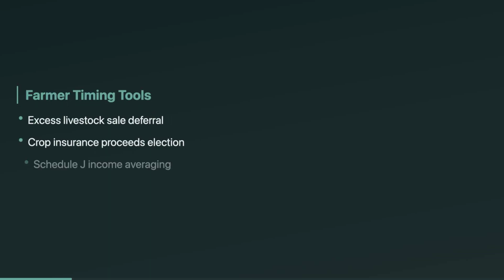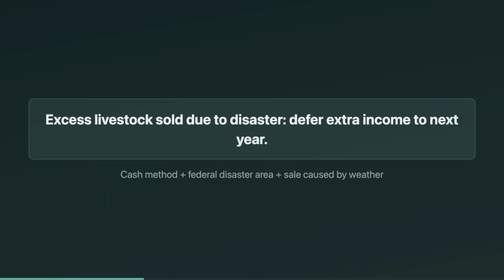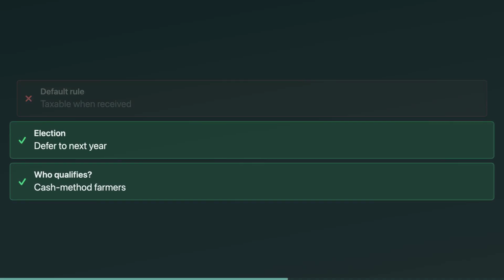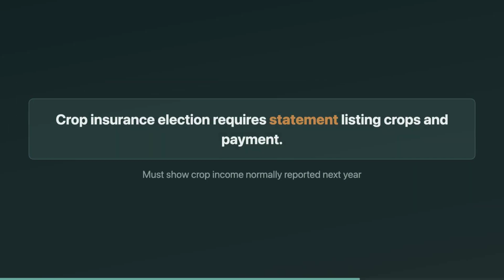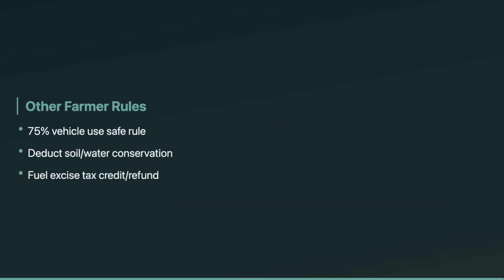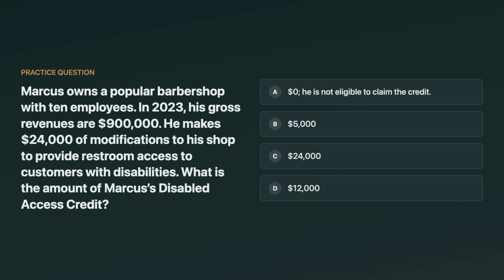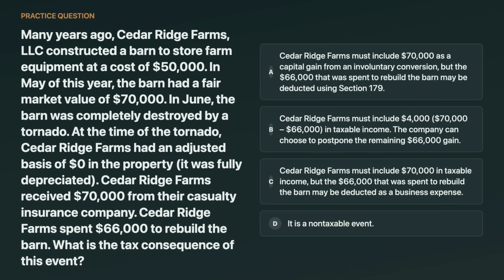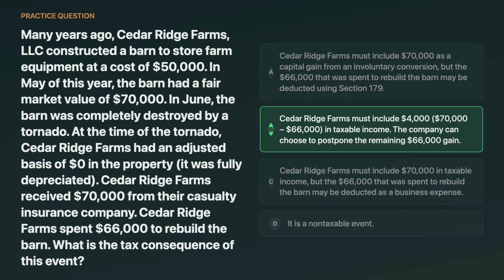EA Exam Course: Farmer-Only Tax Breaks: Disaster Deferrals, Crop Insurance Election & Schedule J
Unit 2.16: Farming Businesses
Lesson 6: Managing Volatile Farm Income: Disaster Deferrals, Schedule J Averaging, and Other Farmer-Only Breaks

0:00 Intro
0:05 Farmer Timing Tools
0:32 Cash method
1:00 Livestock Deferral Details
1:28 Default rule vs Election
1:52 Statement
2:16 Schedule J Averaging
2:42 Other Farmer Rules
3:12 Practice Questions

Enrolled Angel — EA Exam Prep